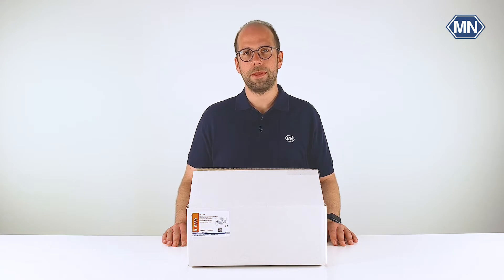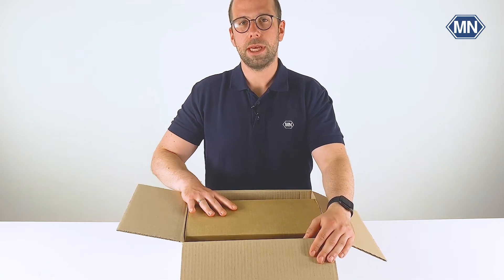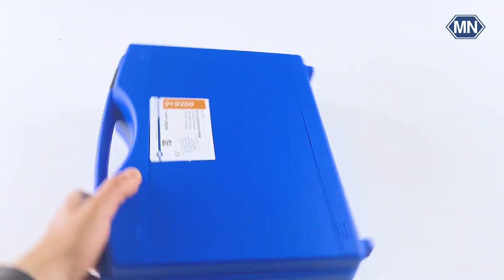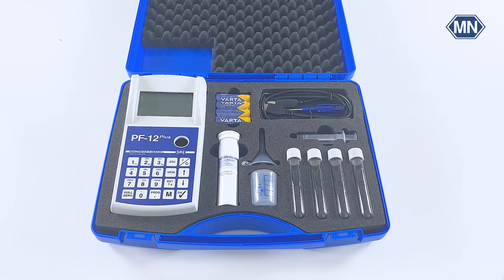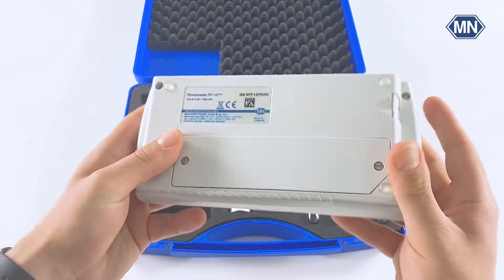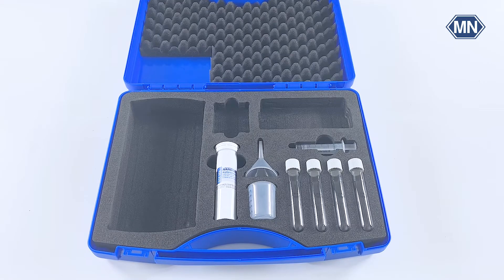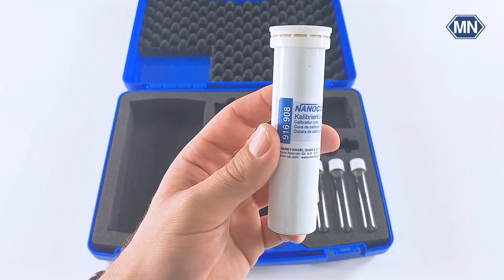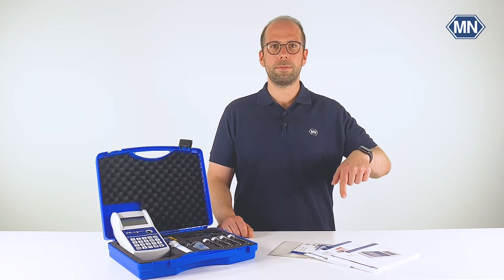Compact photometer PF-12Plus - Unboxing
The compact photometer PF-12Plus is a tailor-made device for mobile water analysis, which can be used to evaluate VISOCOLOR ECO, VISOCOLOR Powder Pillows, NANOCOLOR ECO and NANOCOLOR tube tests. The icon-based menu navigation and the clear task bar make the PF-12Plus an easy-to-use photometer for all areas of water and wastewater analysis without the need for extensive training.